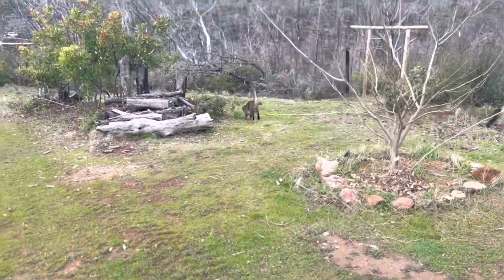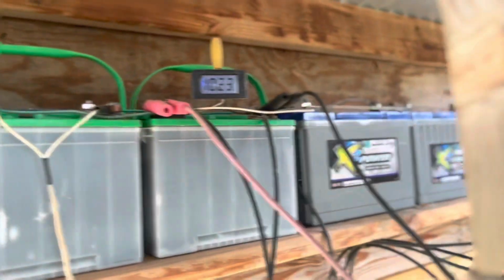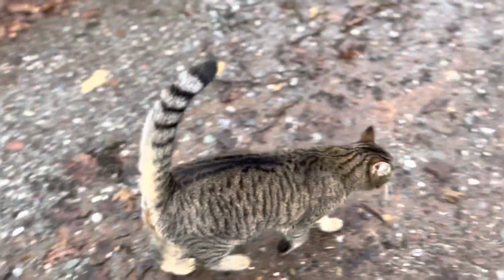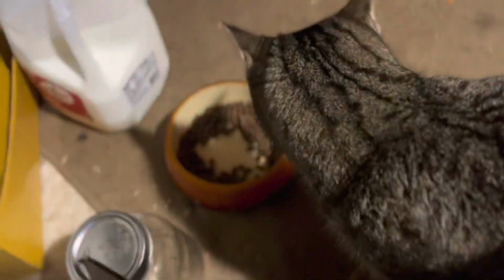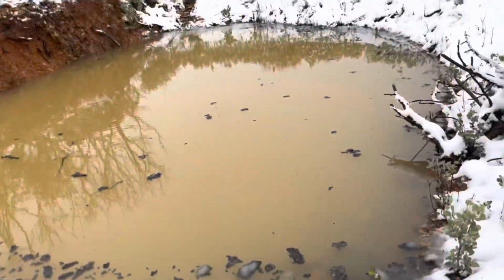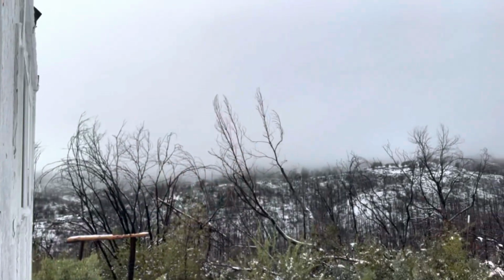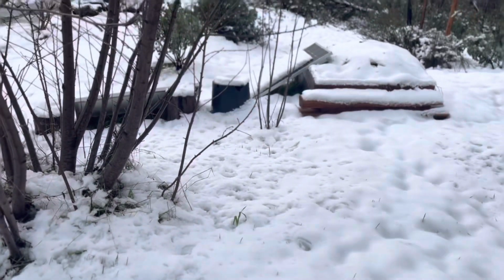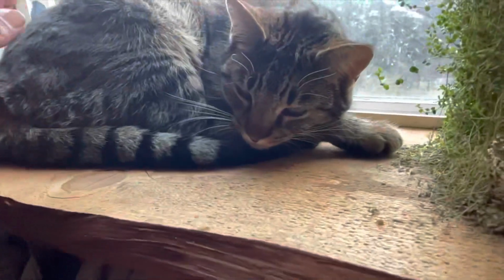A Demanding Kitty Witty in Extreme Weather⛈😽❄️kitty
Good Morning Kitty Witty😻You Need A Drool Bucket when I Pet You😹Looks like another Storm is coming ⛈The Power House(Honda eu2200/6500)⚡️Check the Frog Pond 🐸 Four Days off what are we gonna Do😻🐠whats going on with the YouTube upload😽Smokey’s Glow in the dark chess pieces 🥕 our Driveway is a Waterfall 💦 Thunder Lightning and Hail⚡️🙀⚡️Baby Tiger wants to come In 🐯You Like the Snow⛄️whoops🌬Extreme Weather ⛈❄️ wanna make some firewood 🪵 Snow tiger 🐅 walk up to the Frog Pond in the snow❄️(LL Bean Boots )🥾The Air is Fresh😺Yes I’m Getting you Fish🐟The Chinese Can Opener Dilemma😾Fish🐡Face😻Keep Fit👍Pioneer Power House⚡️Kitty Witty Wants to Go Outside😺Geese😻Mouth Cam Snow Ride(Honda rx100)🏍The Covert Works again💦 Mountain  Lion Tracks 🐾 Into The Container👍Gonna Warm You Up🔥The One Man Hand Band✌️😺🤟🤠